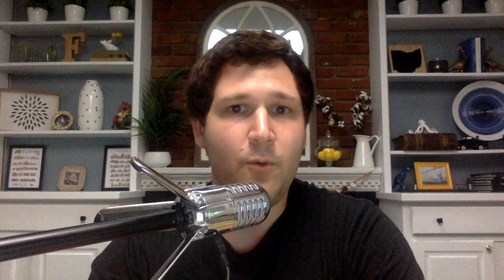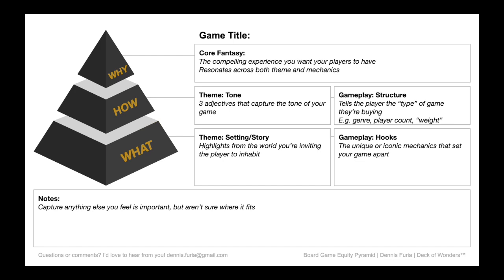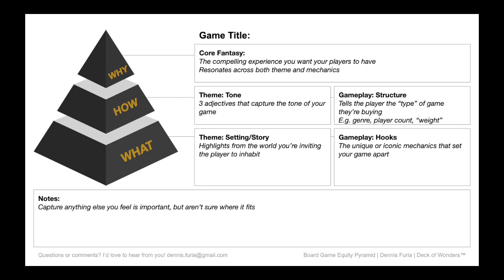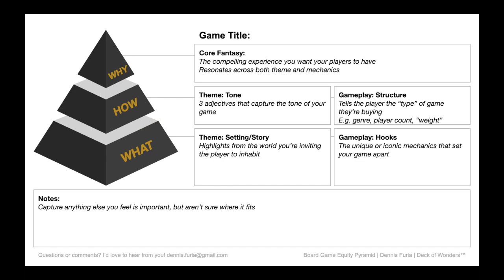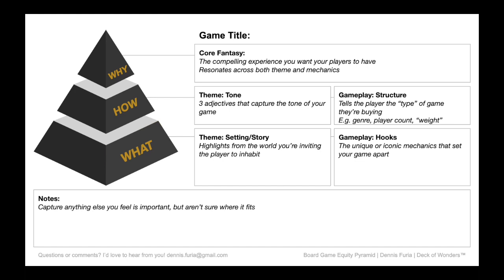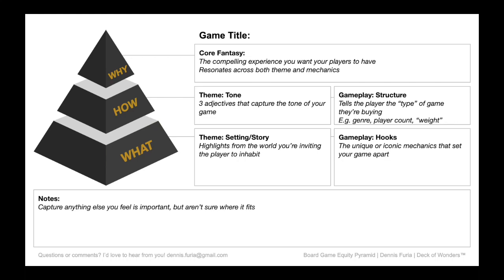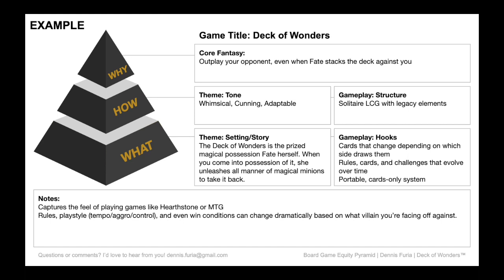Board Game Equity Pyramid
How to create and use an equity pyramid for your board game.